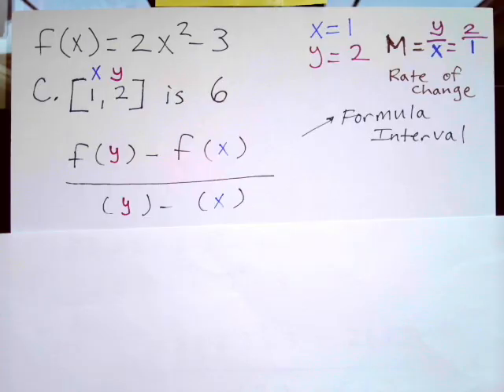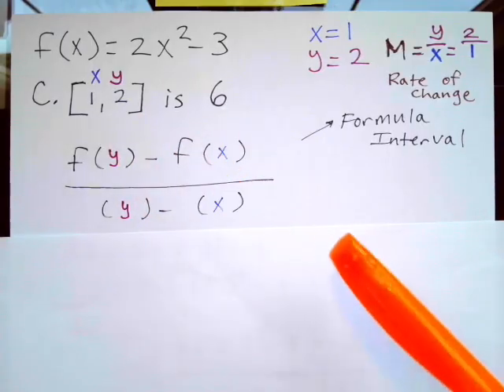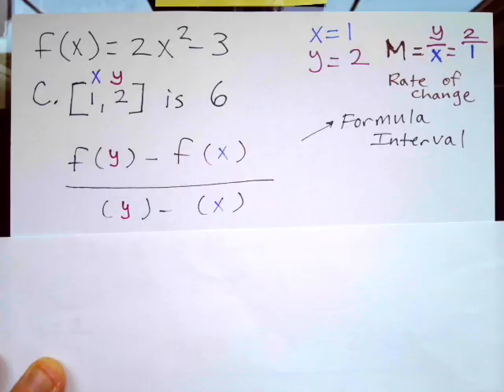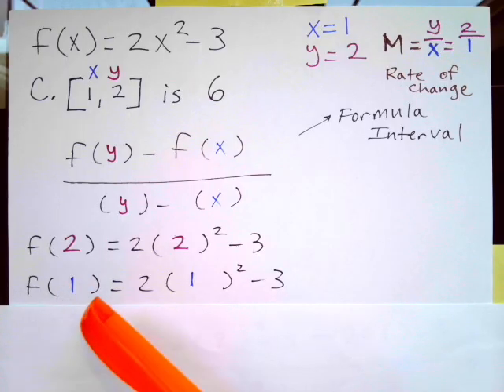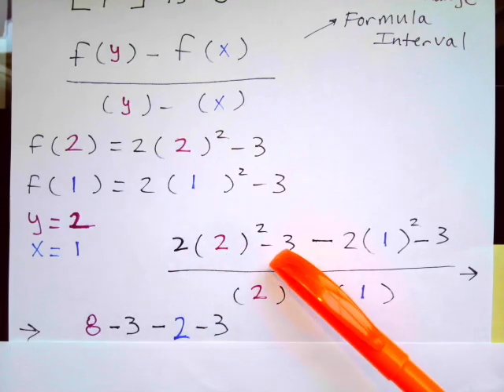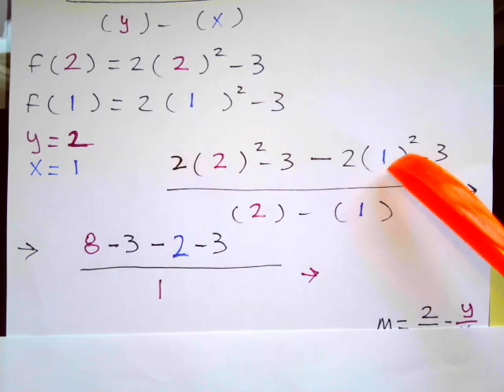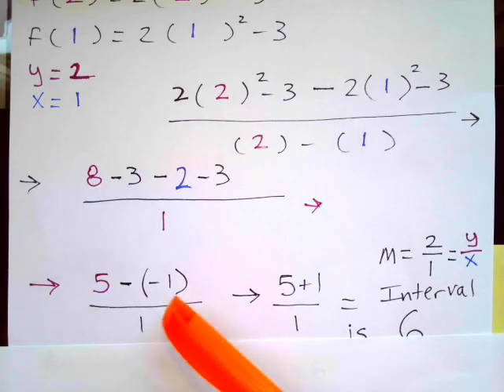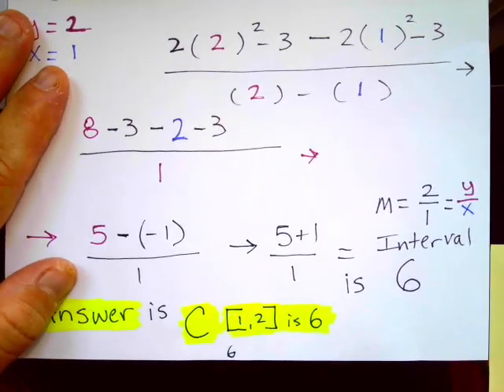Part 5 "Give a FUNCTION, What's The Correct Average Rate of Change Over The Interval?" Using Formula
"Give a FUNCTION, What's The Correct Average Rate of Change Over The Interval?" Math G.E.D. & HiSET Exam Question = 6 instructional videos = REVIEW Point-Slope Form, Slope Ratio, Rate of Change, Interval Formula & EXPLAINING Step By Step How to ANSWER the Math G.E.D. & HiSET Type of Test Question

5 of 6 total video = Step By Step Instructions on how to solve Math TEST Question